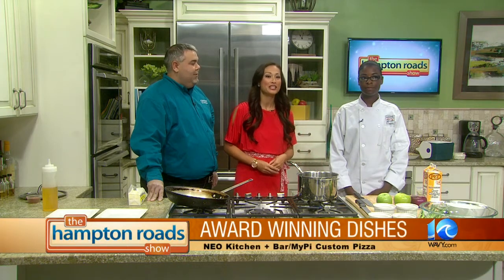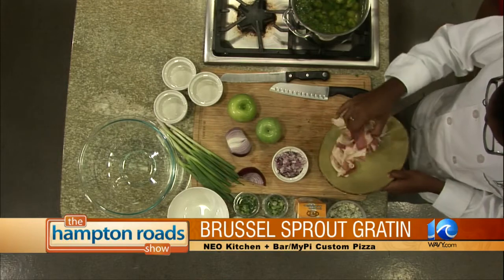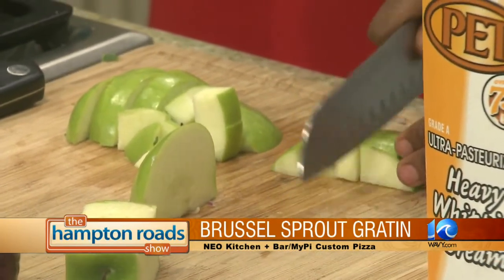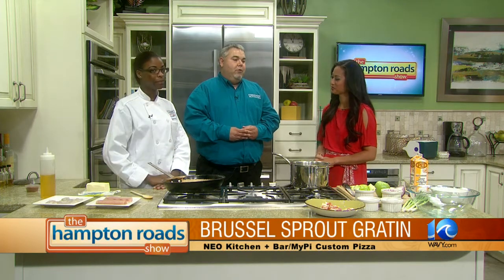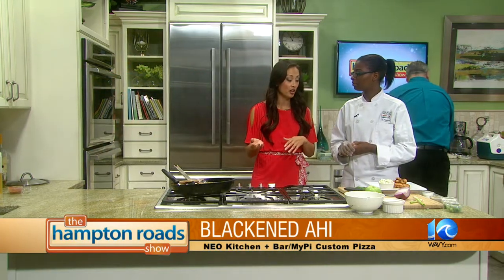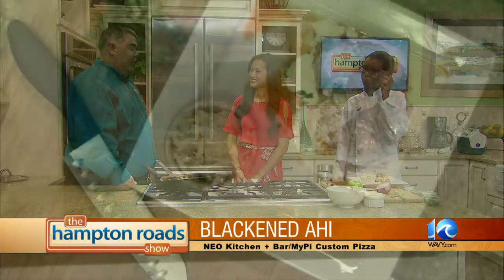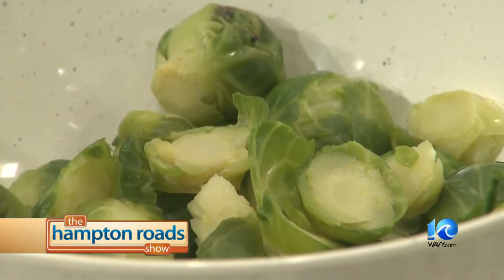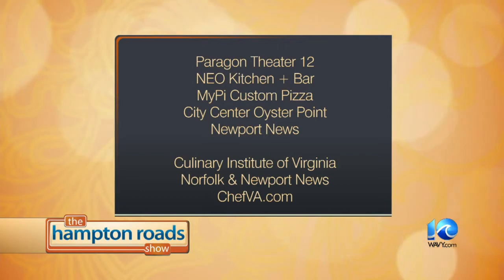Brussel Sprout Gratin and Blackened Mahi from NEO Kitchen + Bar and MyPi Custom Pizza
Brussel Sprout Gratin and Blackened Mahi from NEO Kitchen + Bar and MyPi Custom Pizza - The Hampton Roads Show - June 10, 2014